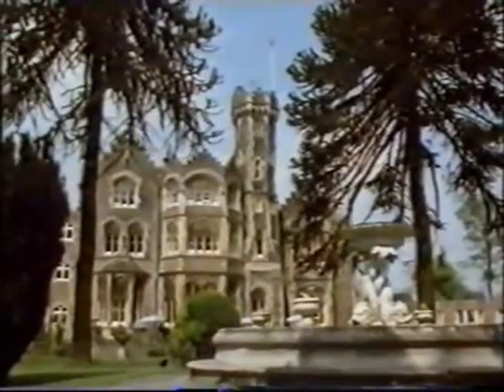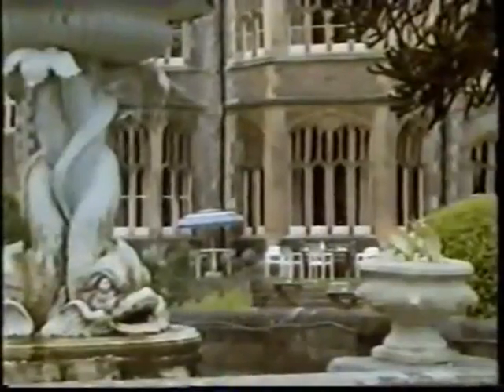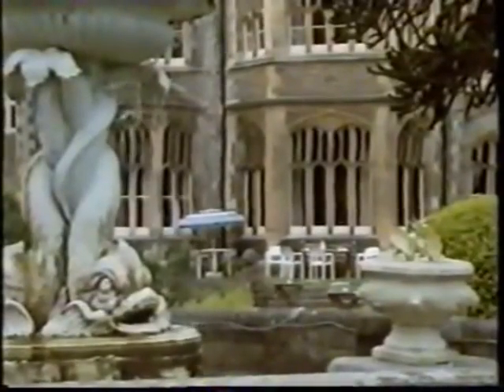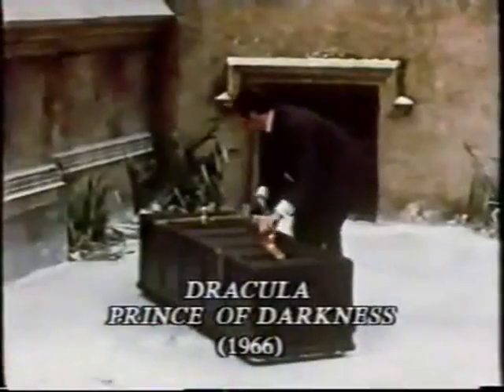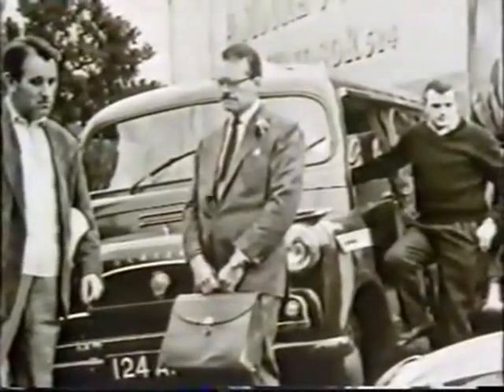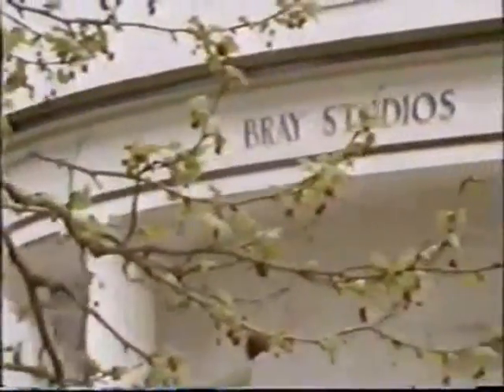HAMMER THE STUDIO THE DRIPPED BLOOD : PART THREE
Part THREE of this FIVE part documentary on the history of Hammerfilms with interviews from Peter Cushing, Christopher Lee, Ingrid Pitt, Aida Young, Anthony Hinds and many others..

2016 marks the 60th anniversary of PCAS, help us celebrate Peter Cushing life and career, by sharing our post on any of our sites.